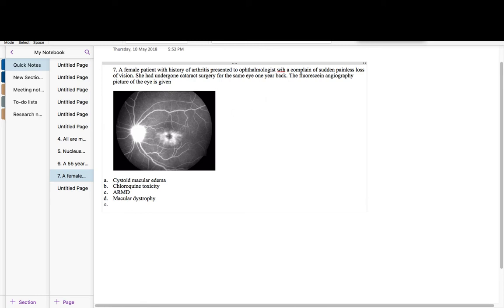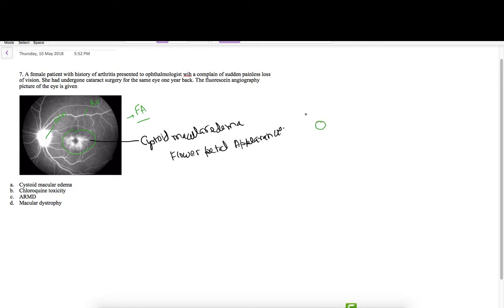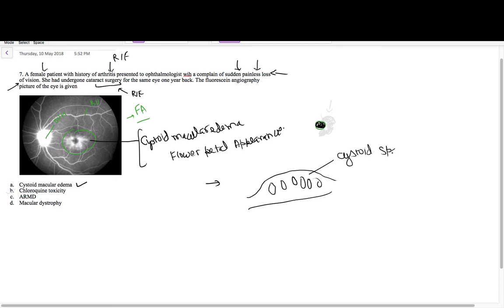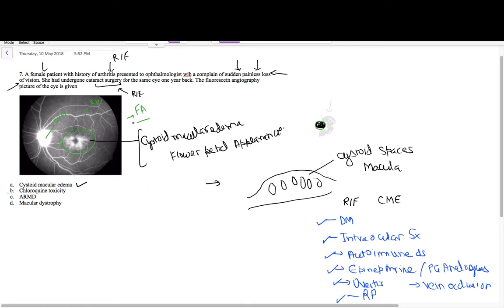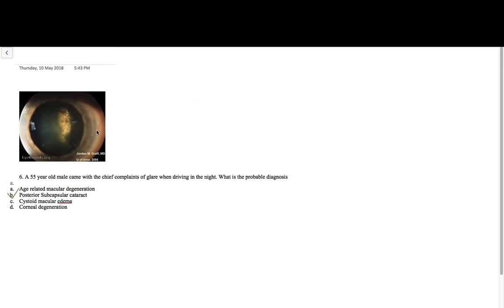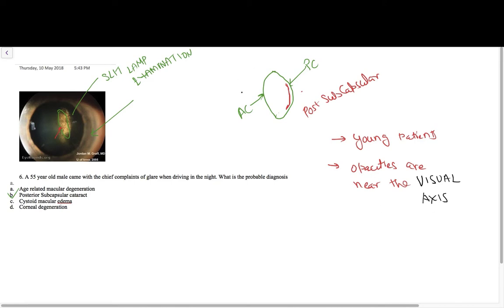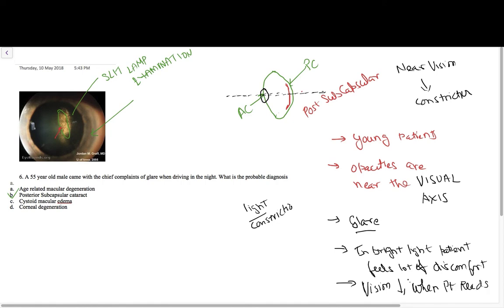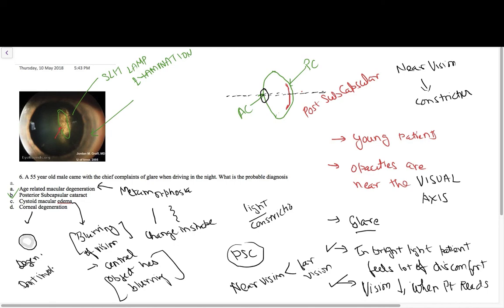7 n 8